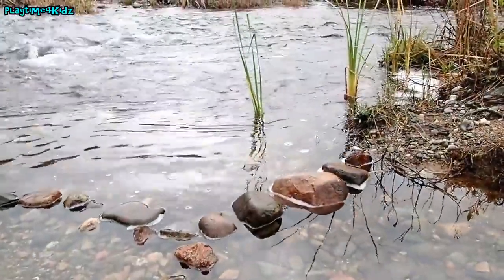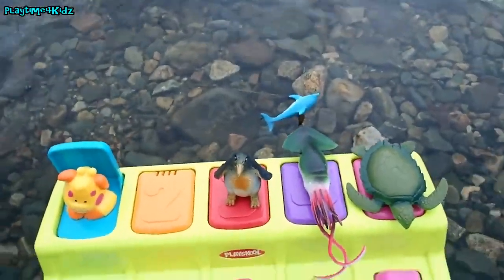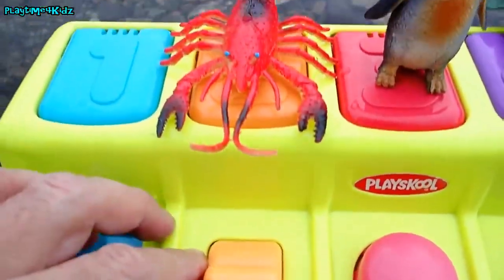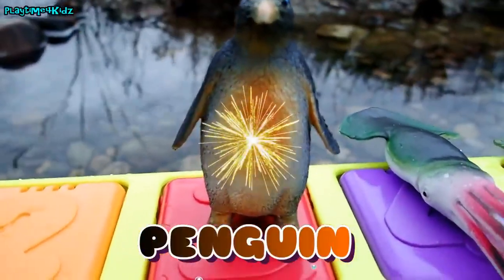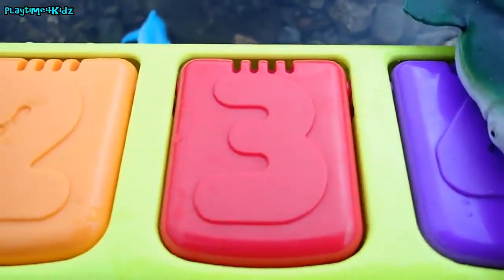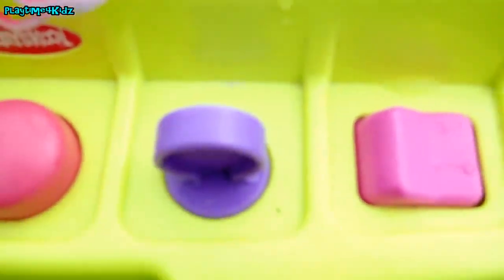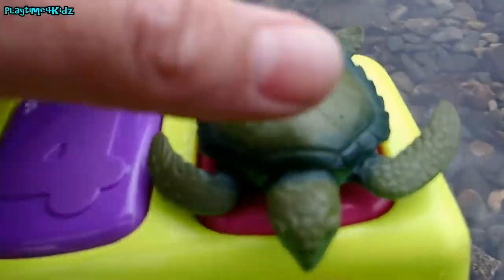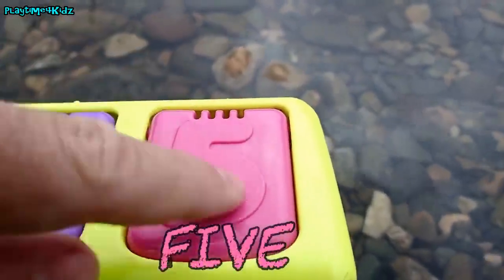so funny to Pop Up with Sea Creature Toys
this vidio  all about sea animals, unique ocean creatures, and fascinating underwater animals that can be found at the zoo and in the wilderness.  Learn more about amazing animals that live in water such as fish, different kinds of sharks, whales, sea turtles, dolphins, octopus, seal, sea lions, and more.